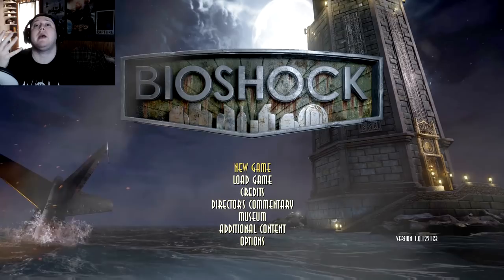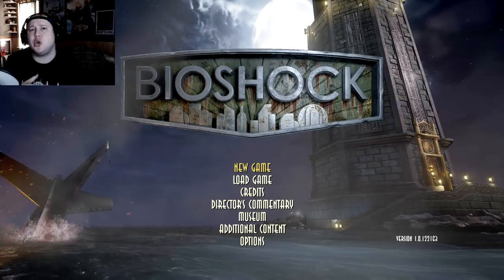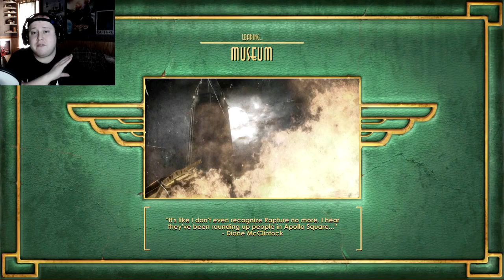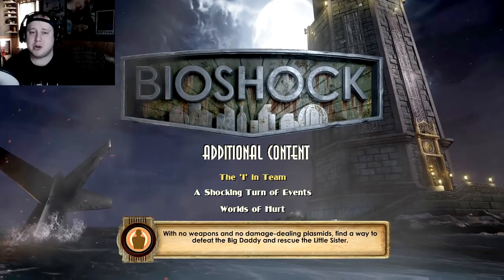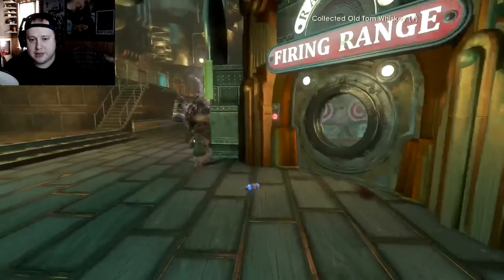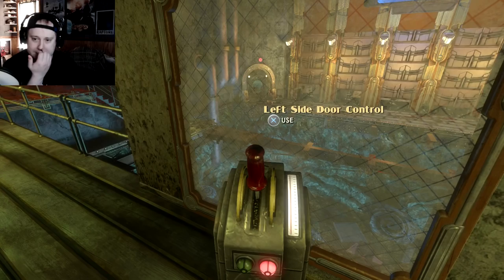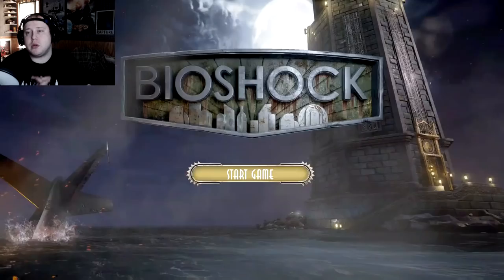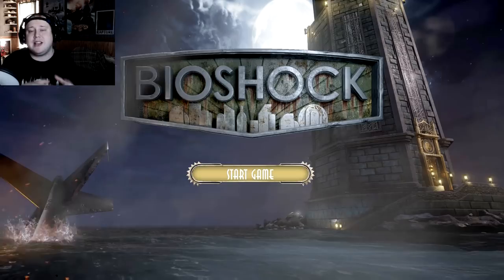Why Was Bioshock's DLC So Underwhelming Compared to Bioshock 2's DLC and Bioshock Infinite's DLC?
Welcome back my Rapture Family to another brand new Bioshock video. In today's video,

Social Medias